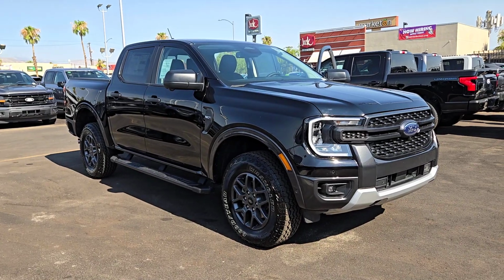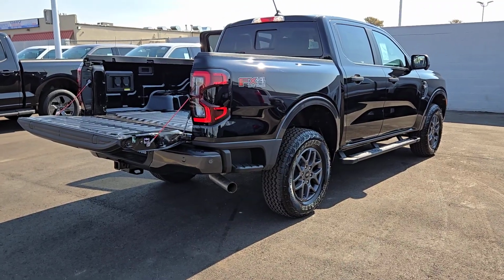New 2024 Ford Ranger XLT Las Vegas, Bullhead City, St. George, Havasu, Pahrump, NV 202634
Shadow Black New 2024 Ford Ranger XLT  available in Las Vegas, Nevada at Friendly Ford. Servicing the Bullhead City, St. George, Havasu, Pahrump, NV area.

Friendly Ford
660 N Decatur Blvd

Shadow Black 2024 Ford Ranger XLT 4WD 10-Speed Automatic EcoBoost 2.3L I4 GTDi DOHC Turbocharged VCT 4WD.brbrRecent Arrival!